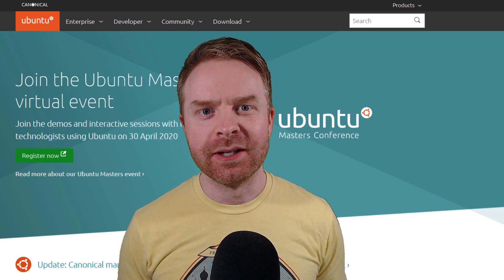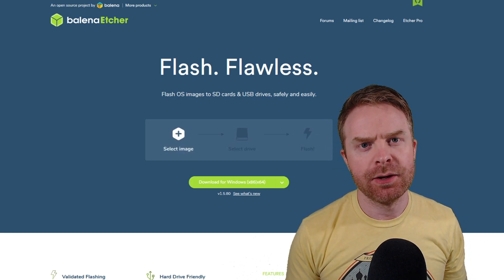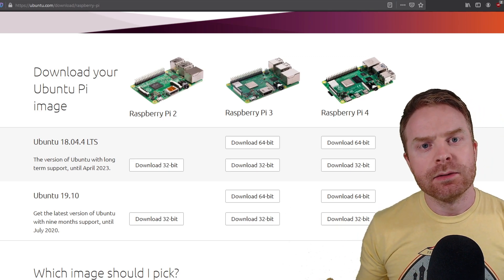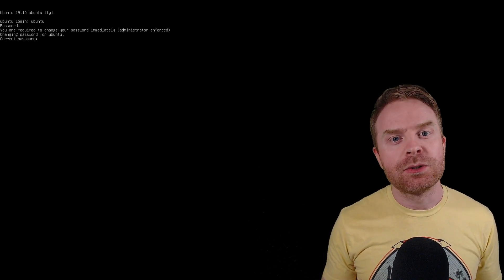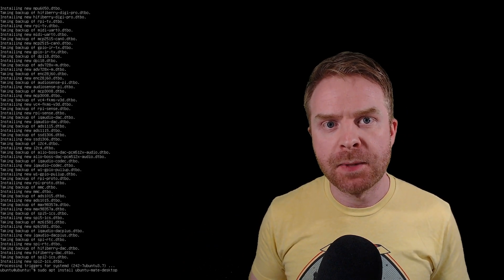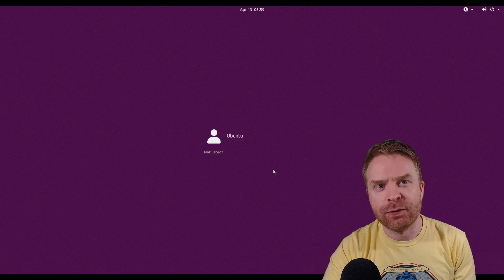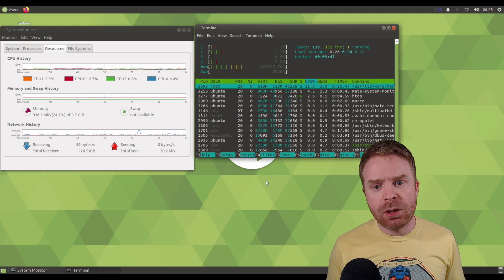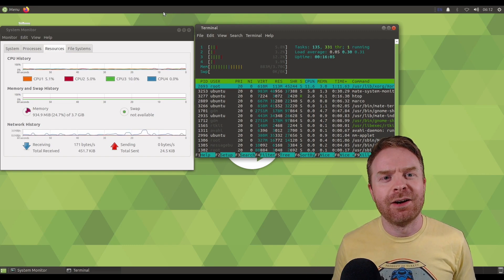How to install Ubuntu MATE on the Raspberry Pi 4 (included tips for Xubuntu, Lubuntu and Ubuntu)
Hey All! In this video I show you how to install Ubuntu MATE on a Raspberry Pi 4. Please note that much of this video can be used to install Xubuntu, Lubuntu or regular 'ol Ubuntu on your Pi as well.

Anker microSD card reader:
Amazon USA
Amazon Canada

Recommended CPU cooler:
Amazon USA
Amazon Canada

Ubuntu defaults:
Username: ubuntu
Password: ubuntu

Then

sudo apt install ubuntu-mate-desktop
*or*
sudo apt install xubuntu-desktop
*or*
sudo apt install lubuntu-desktop
*or*
sudo apt install ubuntu-desktop

For an easy installation - select gdm3 as the display manager.

My recommended VPNs:
Easy to use and inexpensive - SurfShark: